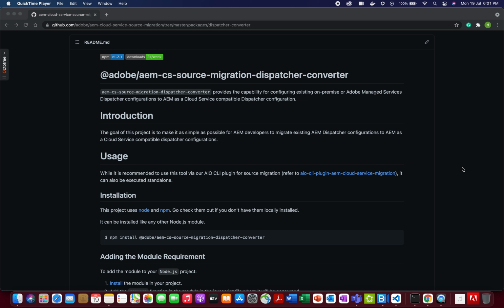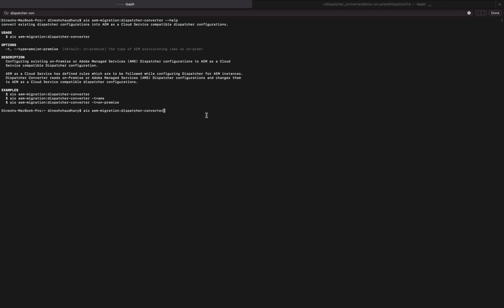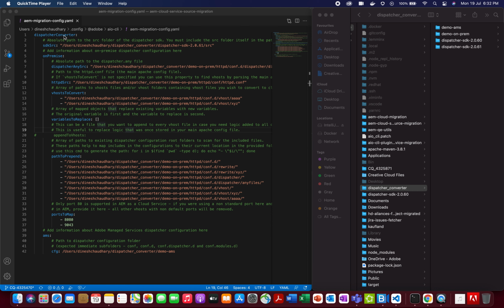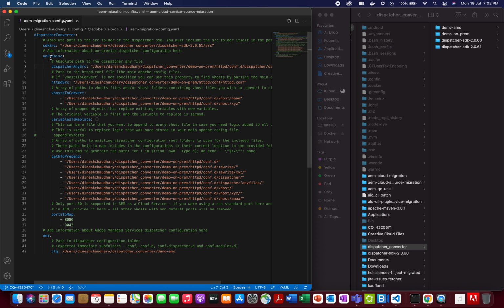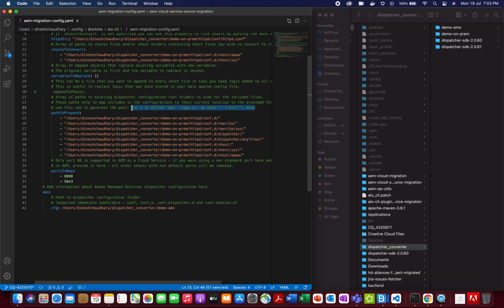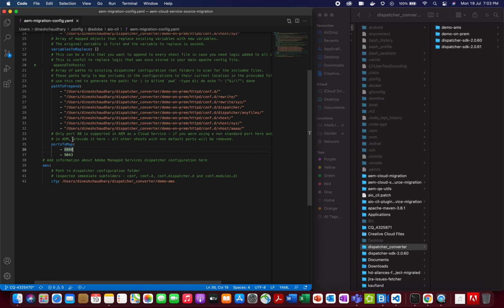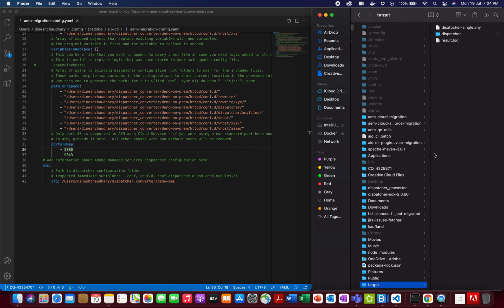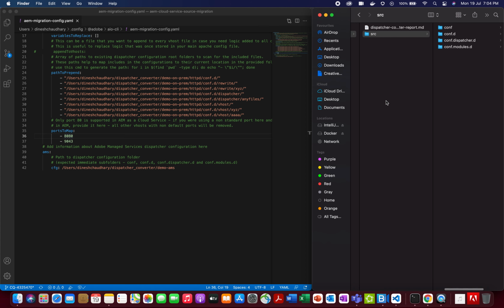Dispatcher Converter - AEM as a Cloud Service Code Refactoring Tool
A short video on how to execute the Dispatcher Converter tool for on-prem or AMS projects via the aio-cli-plugin-aem-cloud-service-migration.